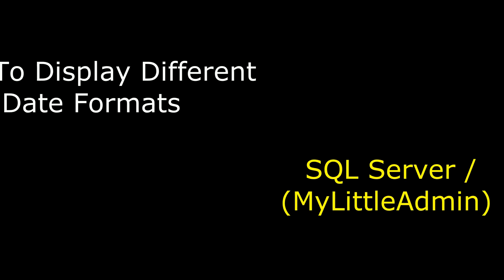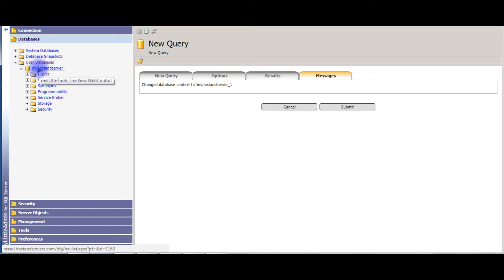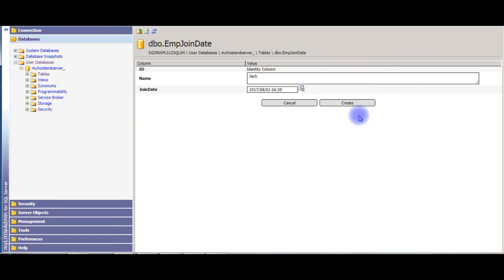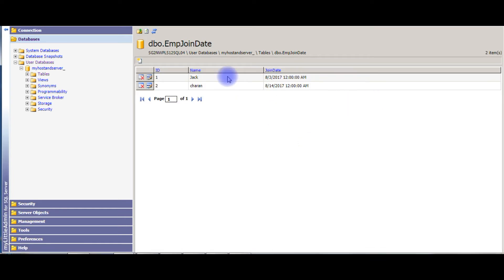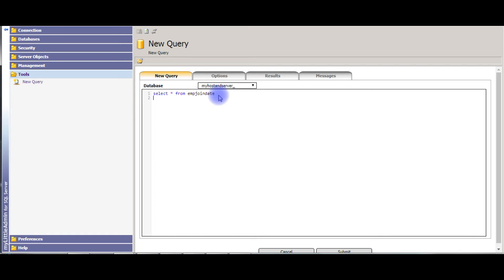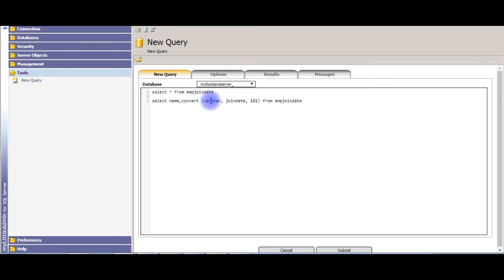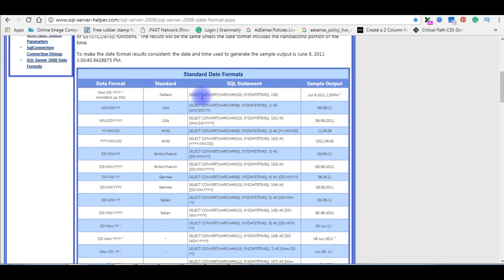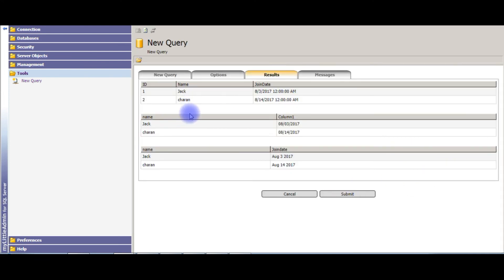How To Convert Default Format Date Styles In SQL Server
Display a specific standard date pattern from default date style in a SQL Server table using convert method